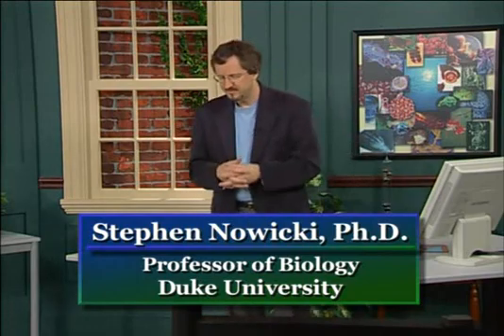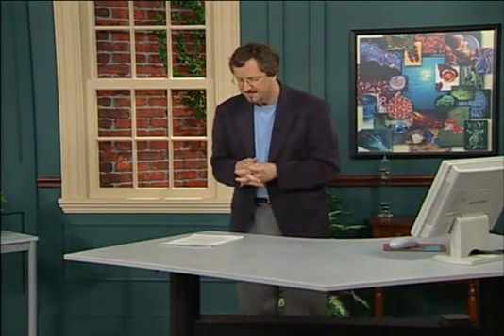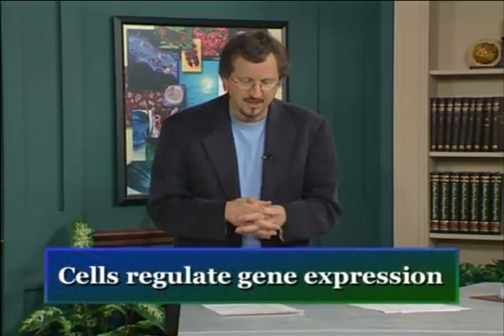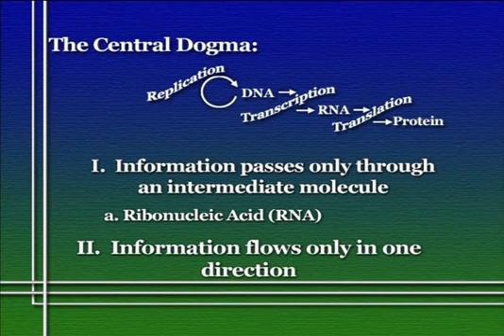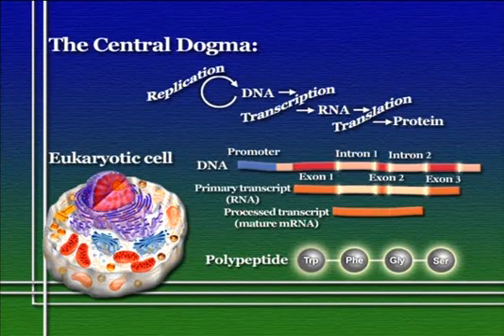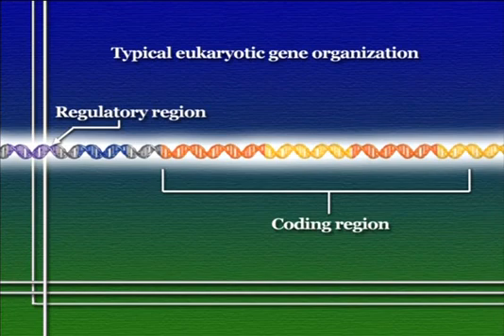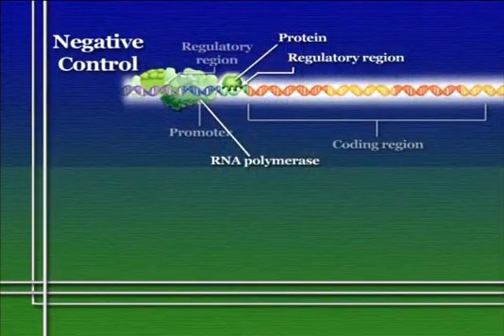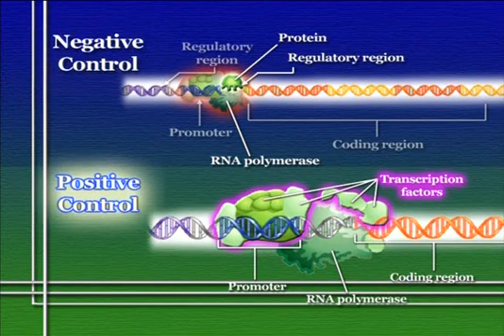26 Control of Gene Expression I